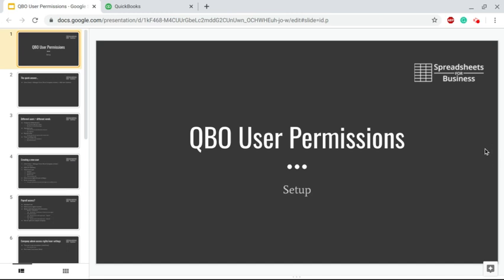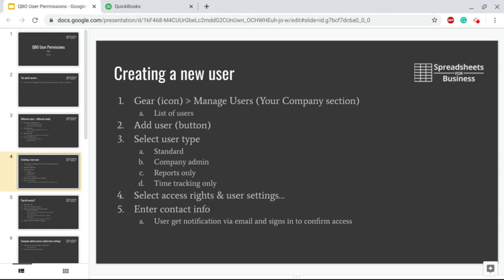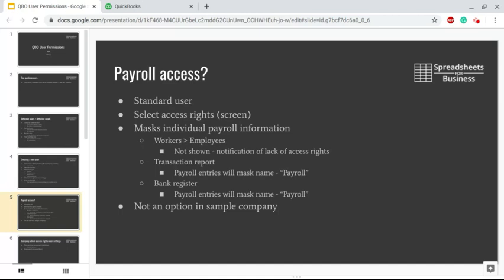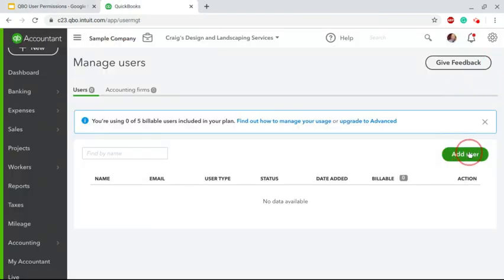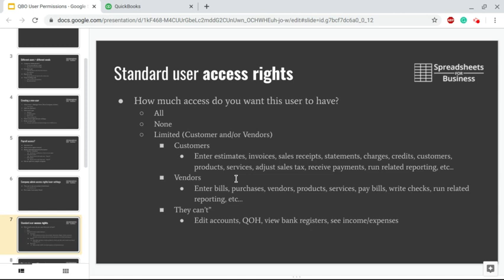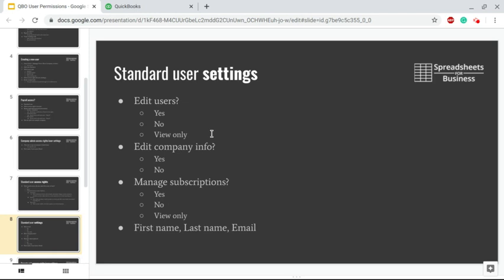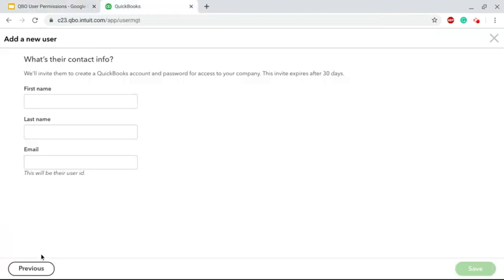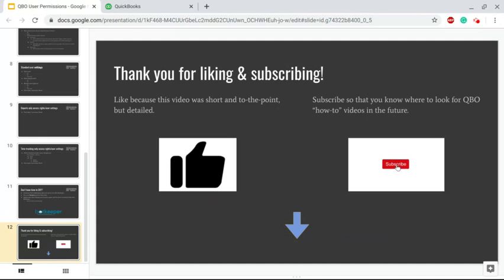QuickBooks Online (QBO) User Types & Permission Setup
Manage users in QBO by navigating the following:

Gear (icon), then Manage Users (Your Company section), then Add user (button)

Different users have different needs
A Company Administrator can perform all tasks in QuickBooks Online. An example of a Company Administrator is an owner or a trusted manager.

A Standard user is someone that you can pick and choose what they have access to. An employee would be an example of a Standard user.

A Reports only user, as you might expect, only has access to reports. There are exceptions, however.

Finally, a Time-tracking only user can only see their own timesheet. Nothing else. A subcontractor is someone who might have Time-tracking only permissions.

Creating a new user in QBO
Click on the Gear (icon) and select Manage Users (in the Your Company section).

You will see a list of users.

Next, click Add user (button) and select user type. Your choices will be:

Standard
Company admin
Reports only
Time tracking only
After that, you’ll Select access rights & user settings. These settings are up to you.

They’ll then receive a notification via email and will have to sign in to QuickBooks Online to confirm access.

What about payroll access for Standard users?
Granting payroll access is a decision you must make for Standard users.

Granting payroll access is done on the Select access rights (screen).

If Standard users do not have payroll access, then individual payroll information will be masked (hidden).

For example, on Workers ► Employees, nothing will be shown. The user will receive a notification that they don’t have access rights.

On the Transaction report, payroll entries will mask names. All the Standard user will see is “Payroll.”

Finally, on the Bank register, payroll entries will also mask names. Here too, all the user will see is “Payroll.”

Payroll access is not an option in the sample company. That’s why there is no walkthrough in the video.

Adding company admin access rights + user settings
Determine if this user is your accountant (my accountant). If so, check the corresponding box. You can only have one user as your accountant (my accountant).

Click Next (button) and enter the user’s First name, Last name, and Email. Since they are a Company admin there are no settings to specify.

Entering standard user access rights in QuickBooks Online
For Standard users, the first thing to decide is how much access you want this user to have?

You can give them “All” access. Which is just a little less than a Company admin.

You can give them “None” access.

Or, you can give them “Limited” access; which is access to customer and/or vendor information.

If you give them Customers permissions they will have access to the following:

Estimates
Invoices
Sales receipts
Statements
Charges
Credits
Customers
Products
Services
Sales tax
Receive payments
Run related reporting
If you give them Vendors permissions they will have access to the following:

Bills
Purchases
Vendors
Products
Services
Pay bills
Write checks
Run related reporting
If a Standard user has Limited access rights, they can’t:

Edit accounts
View quantities on hand
View bank registers
See income/expenses
Entering standard user settings in QuickBooks Online
After you determine Standard user access rights, you’ll be asked to specify their settings. There are three determinations to make:

Edit users?
Yes, No, or View only
Edit company info?
Yes or No
Manage subscriptions?
Finally, you’ll be asked to give their First name, Last name, and Email so that they can log in to QBO and confirm their status.

Reports only access rights/user settings
For users that you only want to give Reports only access – all you need to do is enter their First name, Last name, and Email so that they can log in to QuickBooks Online and confirm their status.

Time-tracking only access rights/user settings
For users that you only want to give Time-tracking access – you can select the appropriate employee or vendor from the dropdown.

If the appropriate employee or vendor is not yet entered into QBO, then you can click Add new and enter their info.

Then, you’ll give their First name, Last name, and Email so that they can log in to QuickBooks Online and confirm their status.